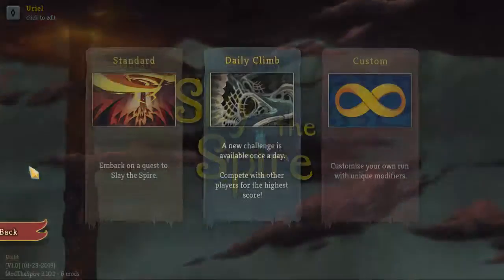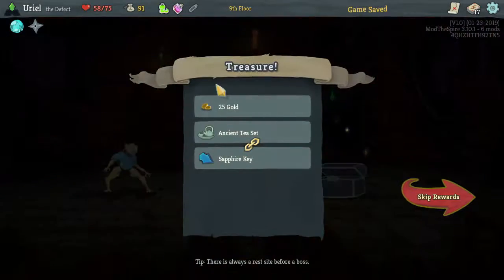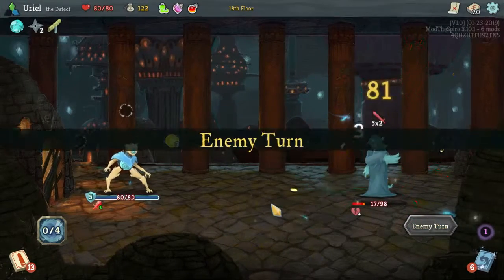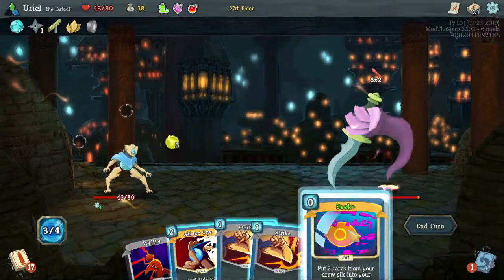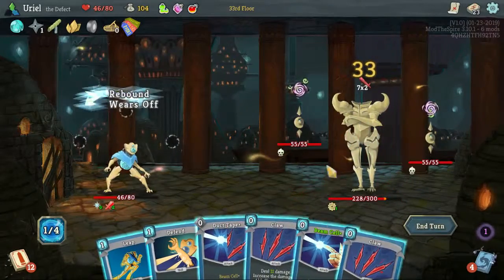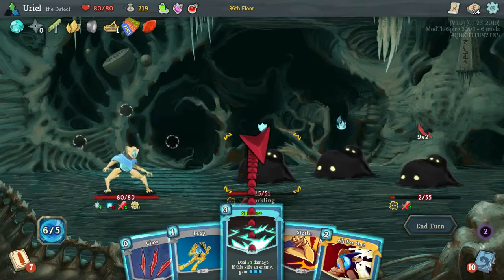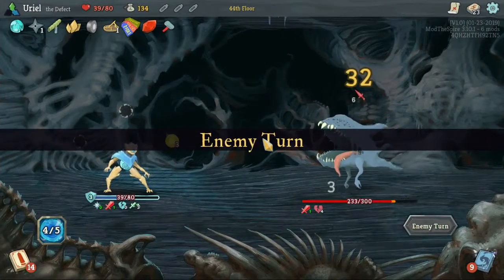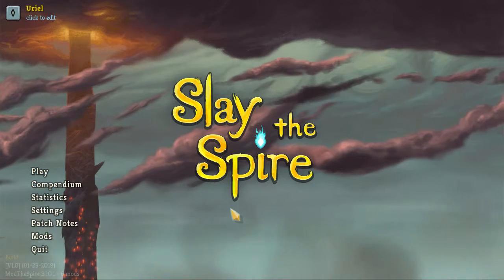Slay the Spire - Episode 329